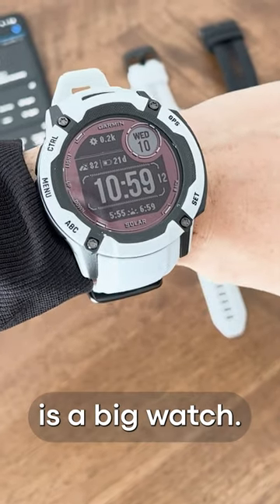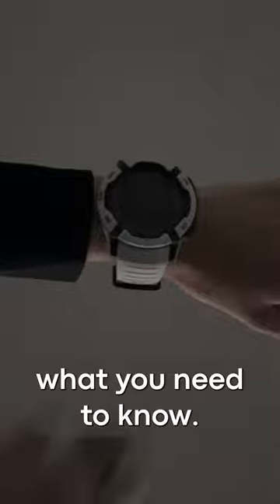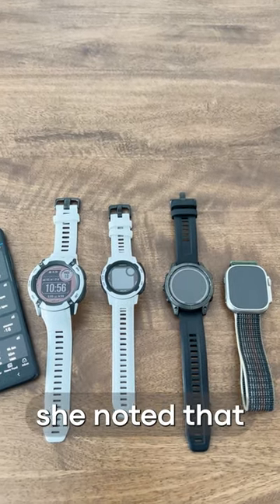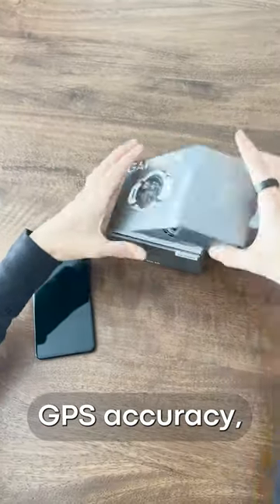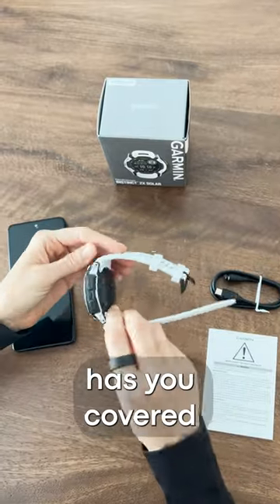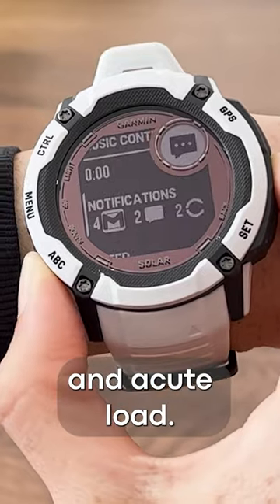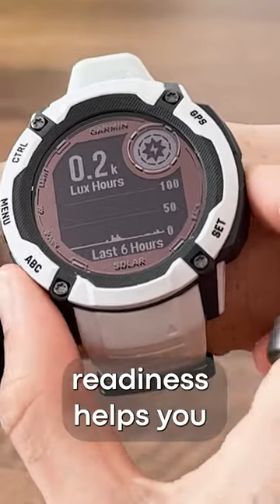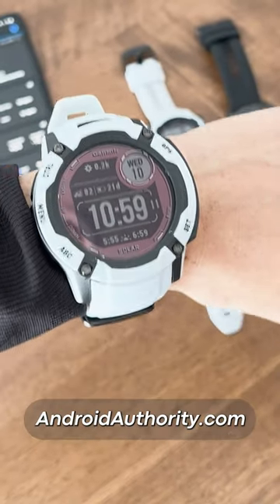A BUILT IN FLASHLIGHT? - Garmin Instinct 2X Solar Watch Unboxing